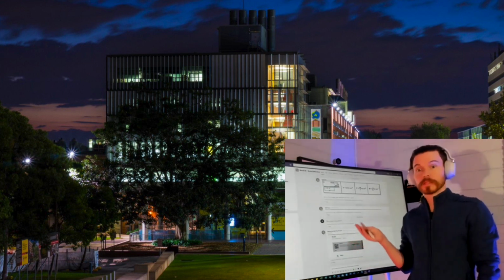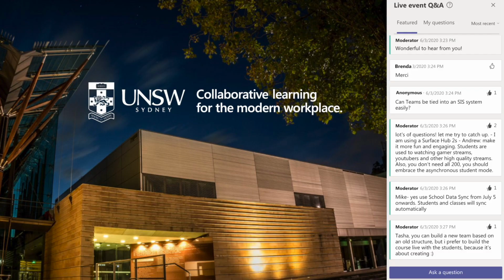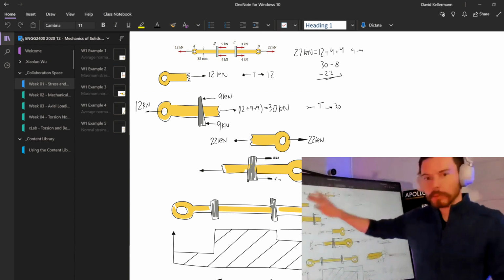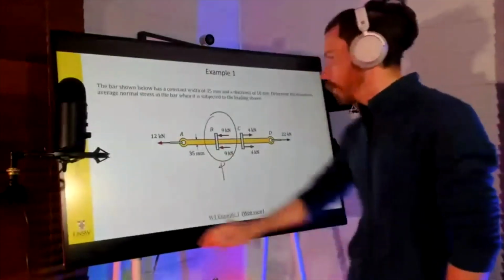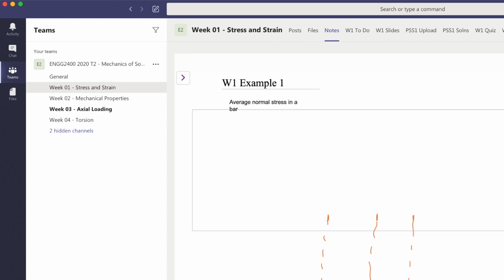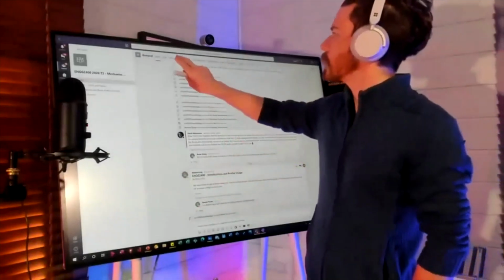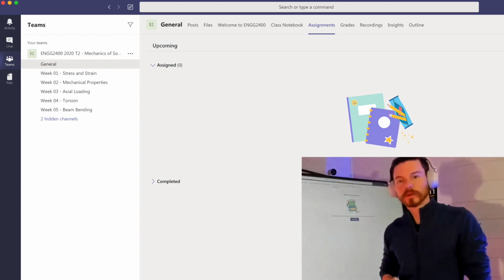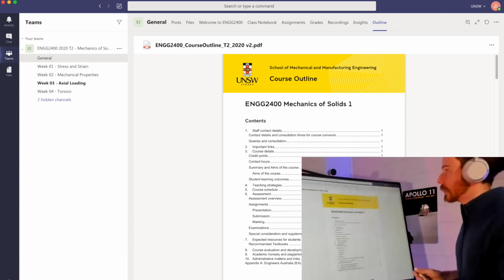Microsoft Education: Create an Engaging Online Experience using Microsoft Teams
In this video, Dr. David Kellermann, Senior Lecturer in the School of Engineering at the University of New South Wales-UNSW Sydney shows you how to create engaging online experiences for your students using the integrated functionality of Teams.